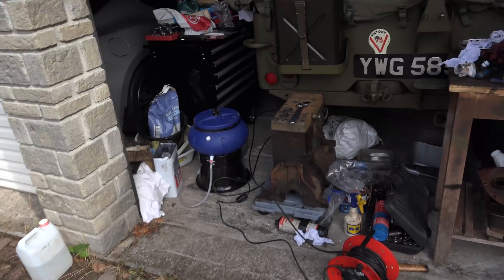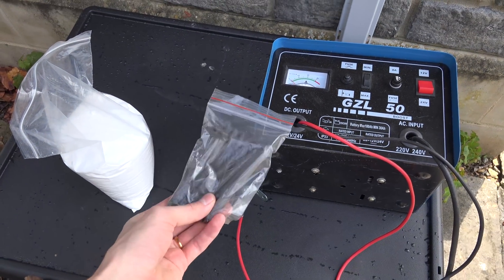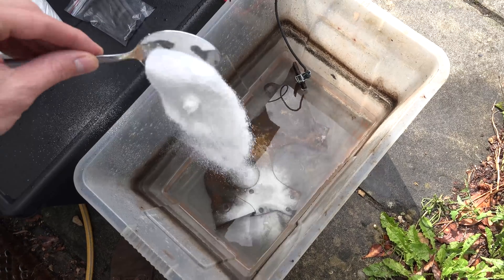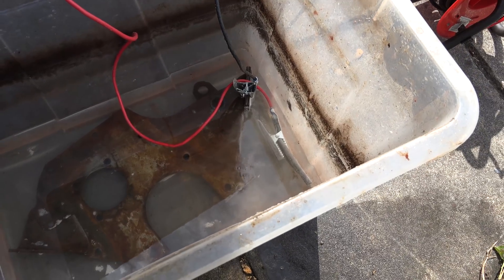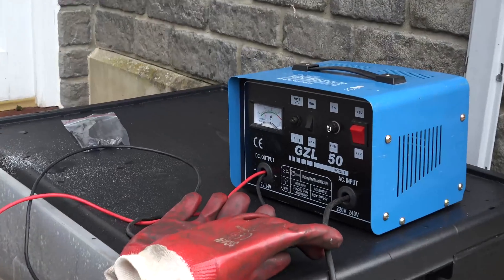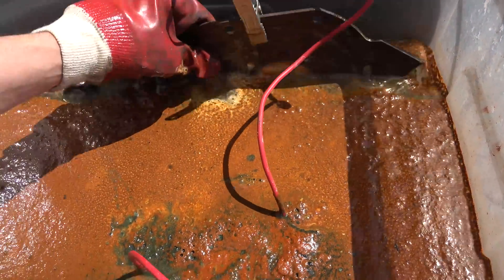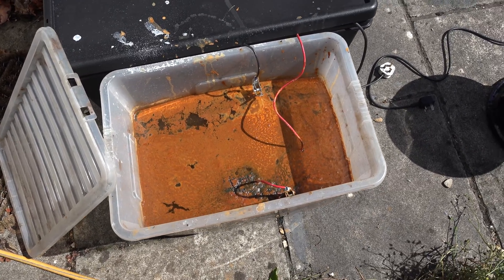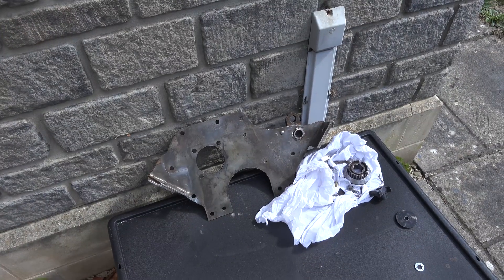Restoring jeep parts with Electricity! (electrolysis)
This is the best thing I have found so far

Very straight forward and very effective, new favourite way to clean jeep parts!